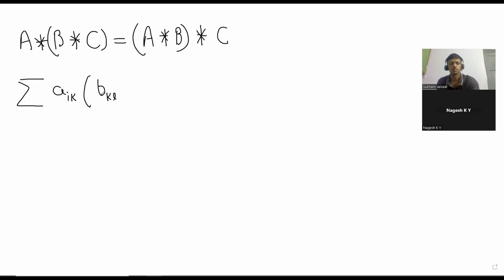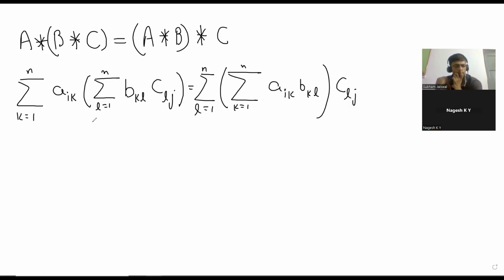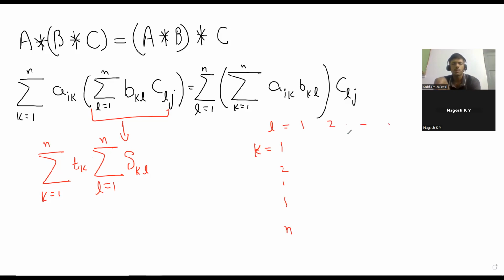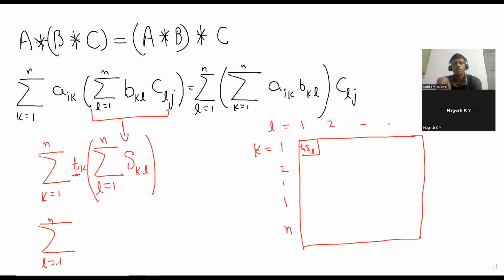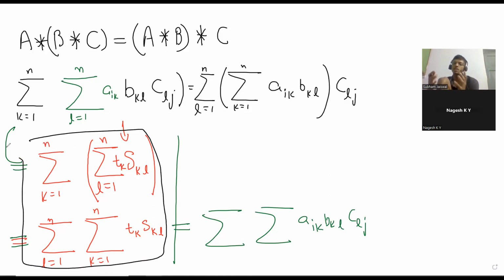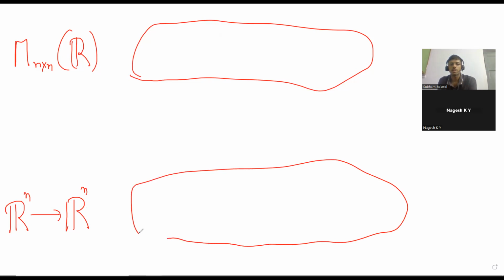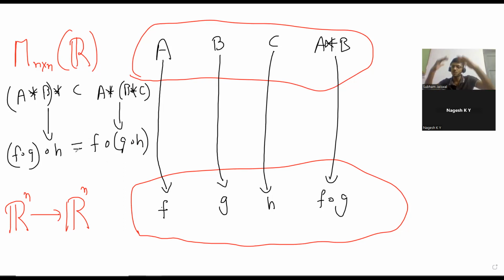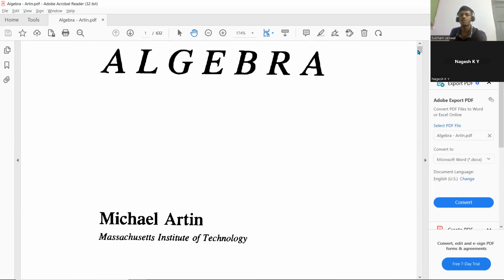Introduction to matrices : 2 Associativity of matrix multiplication